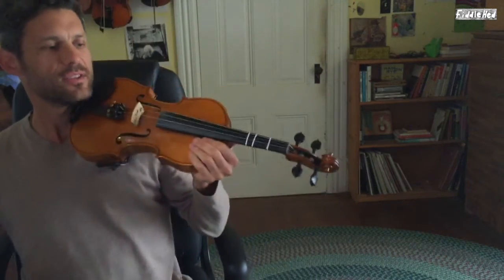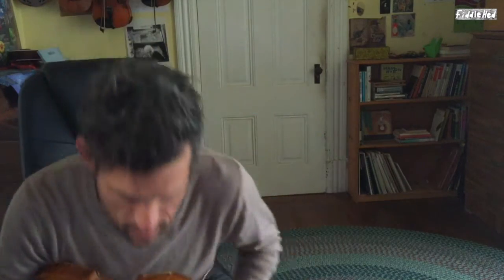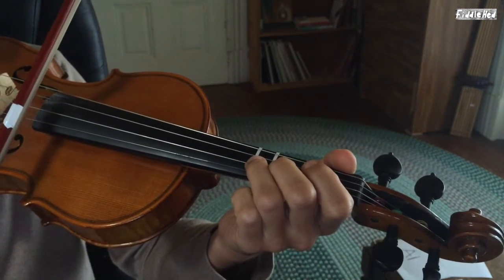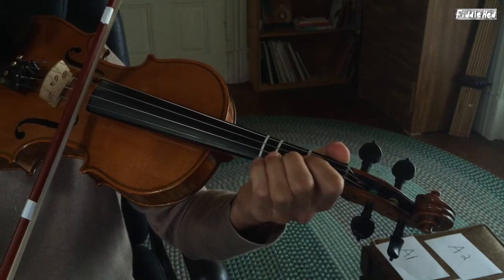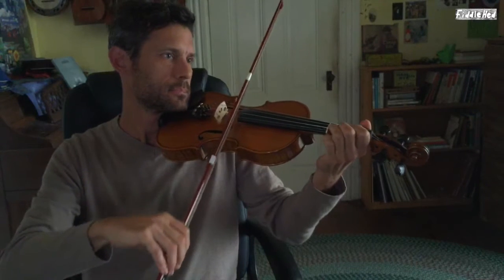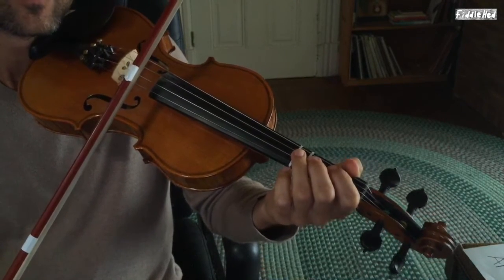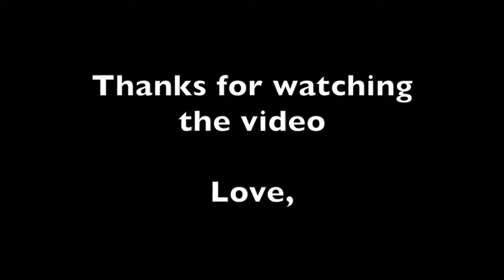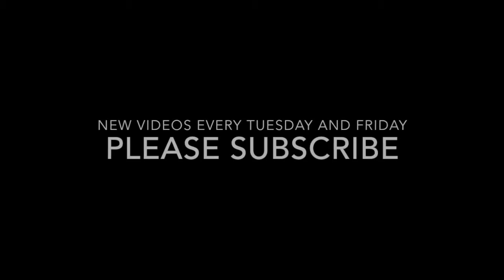Star Wars Main Theme - Basic Fiddle Lesson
Here's a step-by-step lesson on the main theme of Star Wars. First I'll play a mid-tempo version of the whole thing. Then we'll slowly learn it, note by note, building notes into phrases, building phrases into quarters, until we have each part.

Left hand fingerings (TABS):
Star Wars Theme
first quarter D0-0-0-3-A3-
2nd quarter: AL2-1-0-EL2-A3
3rd quarter: AL2-1-0-EL2-A3-
4th quarter: AL2-1-L2-0

2nd part
D0-0-1-1-AL2-1-0-D3-3-A0-1-0-D1-2
D0-0-1-1-AL2-1-0-D3-A3-0-0
D0-0-1-1-AL2-1-0-D3-3-A0-1-0-D1-2
A3-3-EL2-L1-AL4-3-L2-L1-0-D3-A3

Jason 🎻